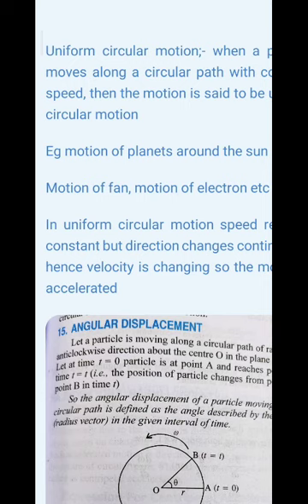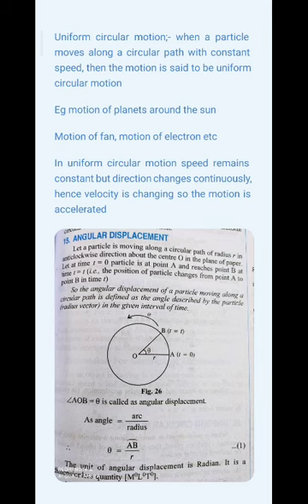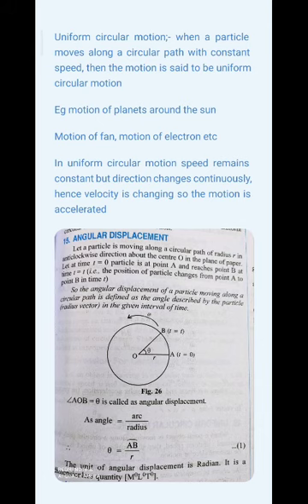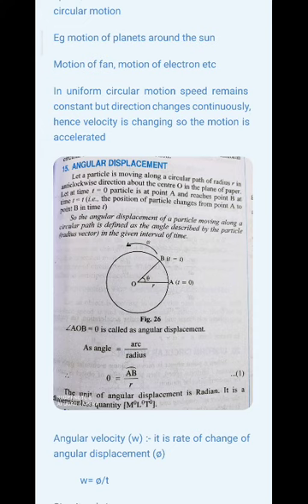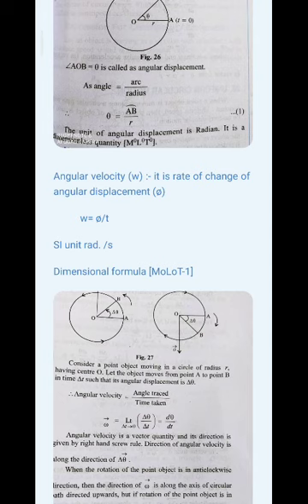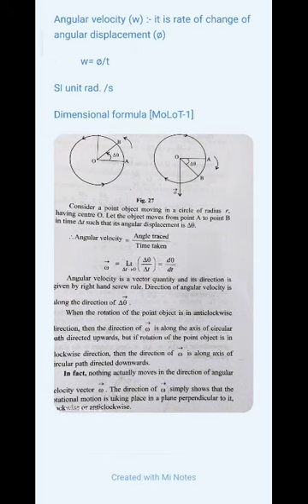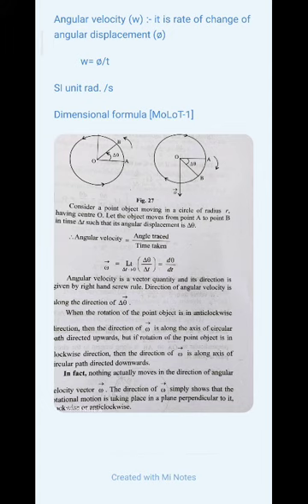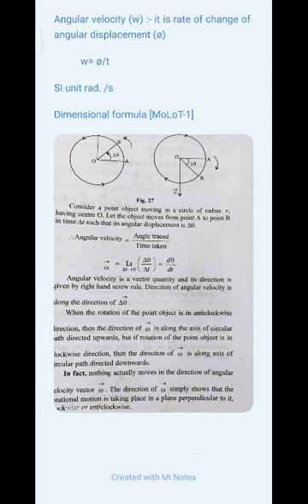11th physics.. Khab